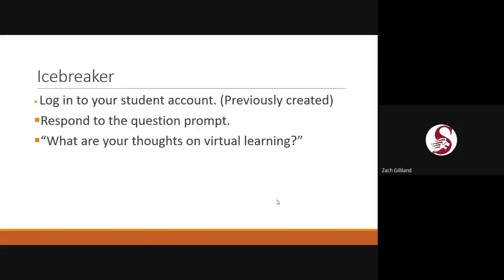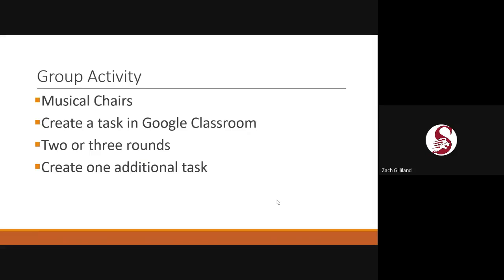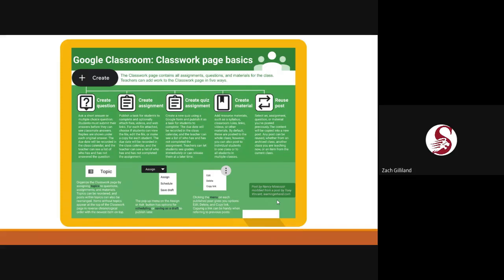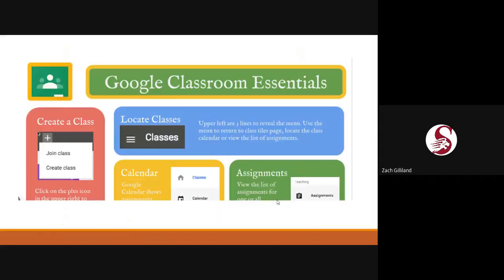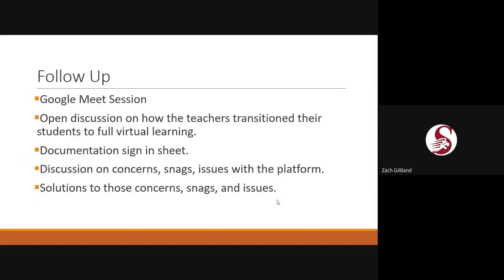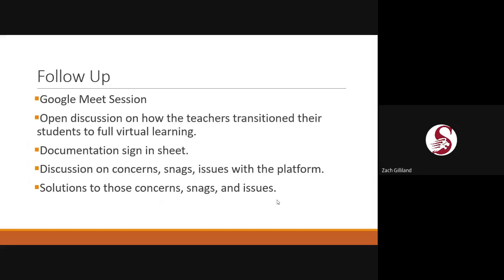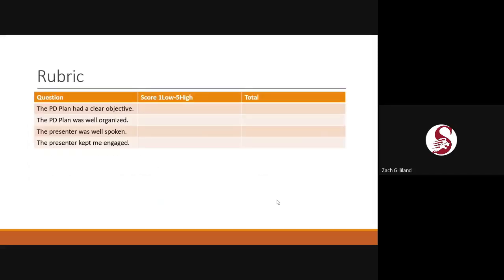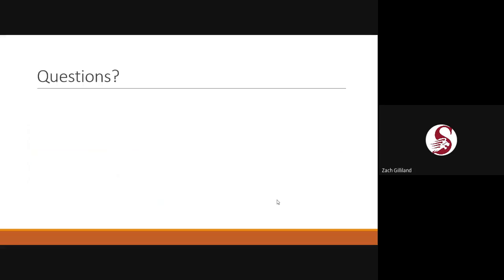IL 620 PD Plan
PD Session on Google Classroom